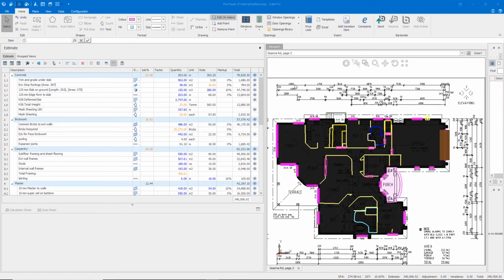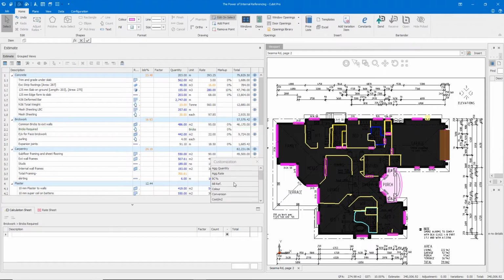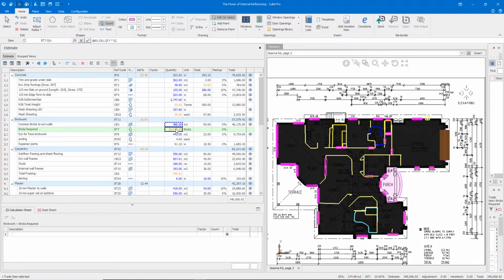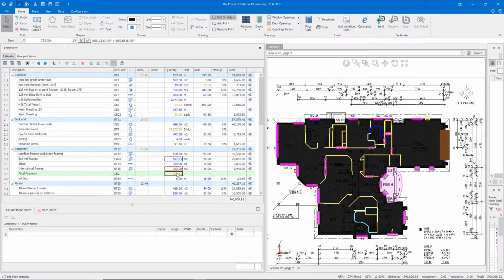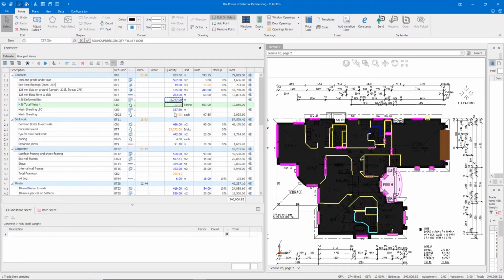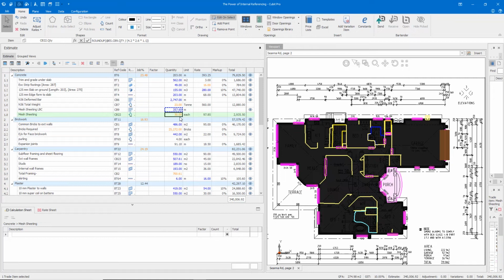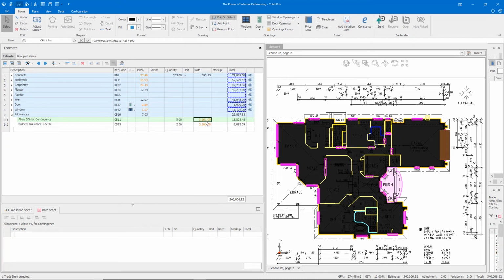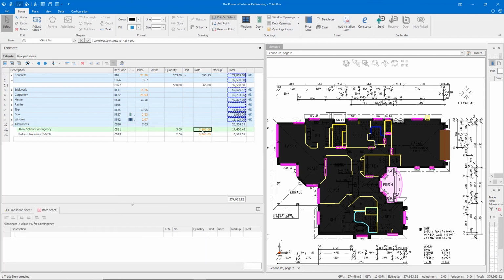How to use Internal Referencing in Cubit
Learn how to use Cubit’s powerful internal referencing with this short tutorial.
Performing your estimating and takeoff is simple with Cubit. Referencing is a powerful feature that can help you take your estimating to the next level. This tutorial runs you through how to use internal referencing to convert quantities and calculate totals from multiple items.

Developed by Buildsoft, Cubit is industry leading estimating software designed to help you improve the efficiency, speed, and accuracy of your construction estimating.